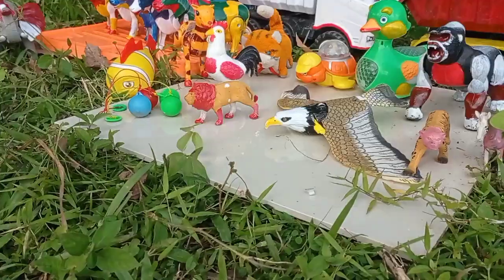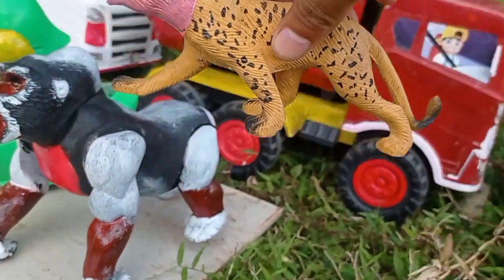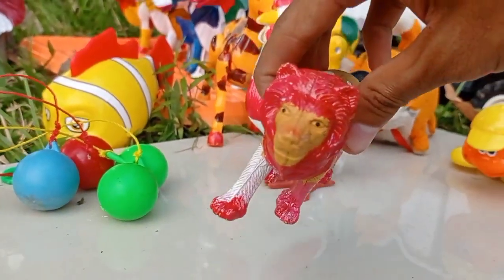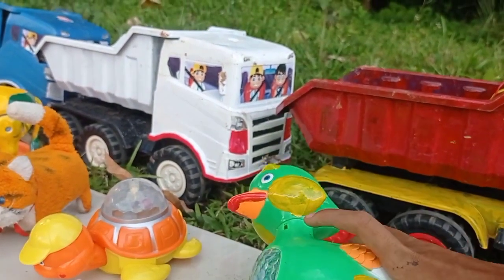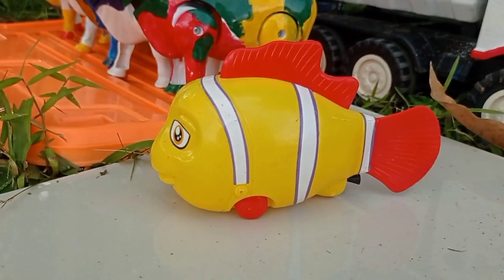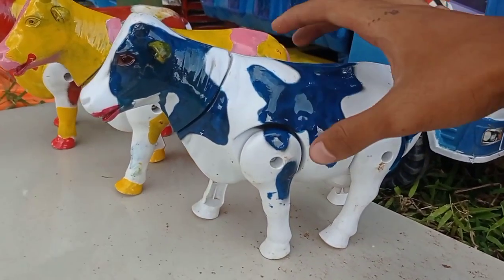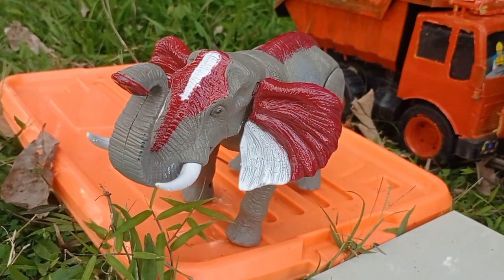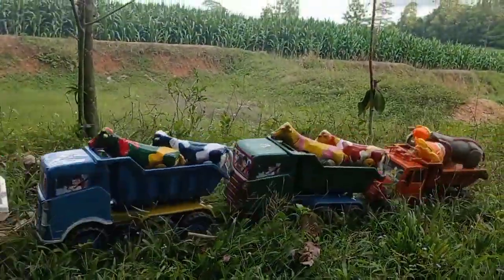Truk angkut hewan sapi lucu sapi warna warni gajah kelinci ayam lucu kucing domba kura-kura bebek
semoga terhibur